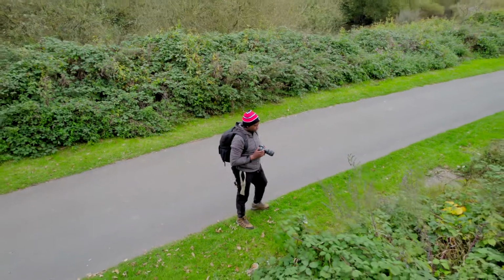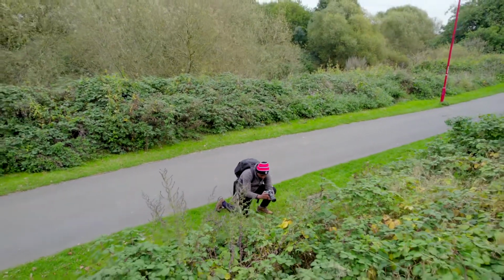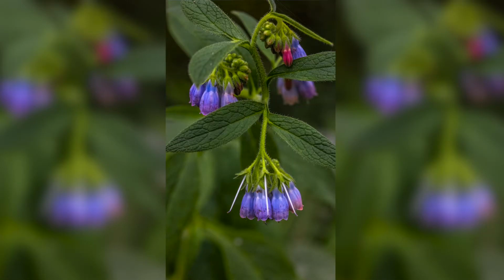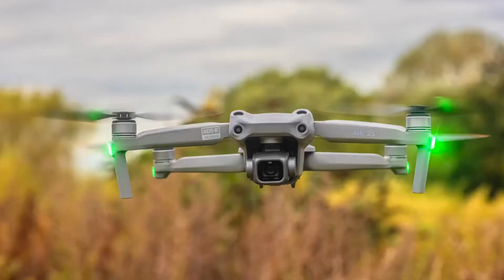One camera + One lens photography challenge (Sigma 105mm f/.28 lens and Canon EOS R5 real world use)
One the bad habits I have wanted to rid myself of has been carrying lots of gear.

Each time I go hunting photos I carry one body, three batteries, my drone, my 70-200mm f/2.8 Telephoto Zoom lens, my 24-35mm f/2 wide angle lens, as well as my 105mm macro lens.

If I want to shoot some video I carry my EOS R body, as well as the nifty-fifty lens and a variable ND filter.

Now obviously that is a loot of kit, and a lot of heavy kit for that matter. It is great in that I have every lens for every situation possible, but it introduces other dangers.

1: changing lenses in the field means am not as careful and my sensors get dust.

2: moments come and go fast, by the time I change lenses, a moment is gone.

So I decided that I would carry one lens for every photo hunt. And see what the advantages would be. …..

Now, that certainly worked. Having one lens, and this time I took the 105mm Macro, meant that I was more focused on looking for Macro shots.

And I ended up taking way better shots than before because I was focused on identifying macro subjects only.

Another thing is, I was able to take advantage of the telephoto compression on the 105mm and be creative, it kinda forced me out of may comfort zone to be fair.

I enjoyed the walk certainly, and I also enjoyed taking the images that is for sure.

Gear used: Canon EOS R5 and Sigma 105mm f/2.8 Macro Lens

DJI Air2s